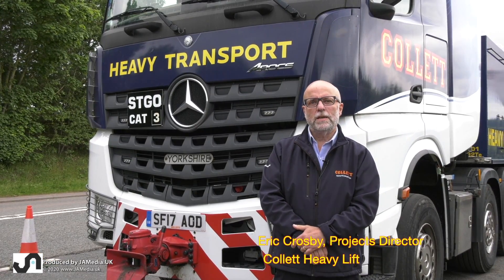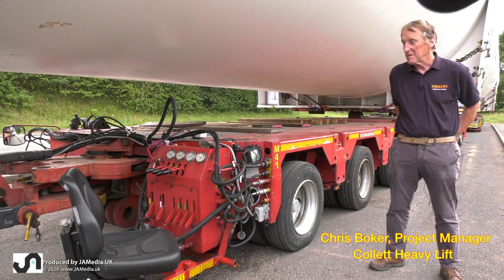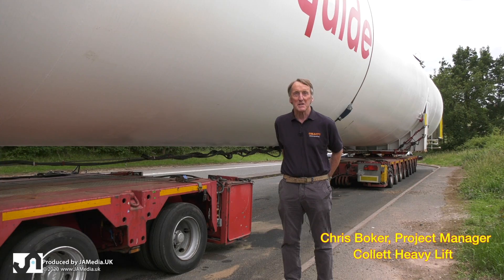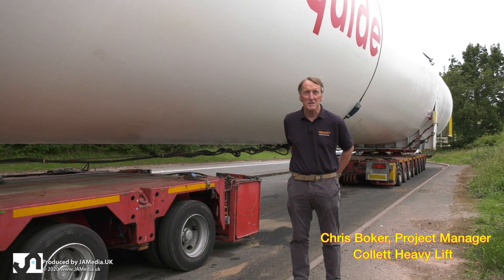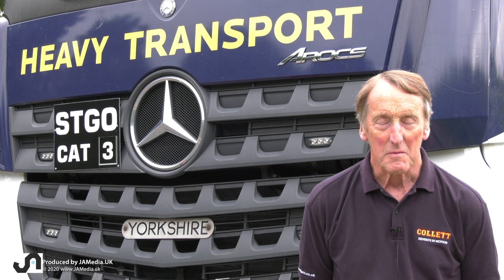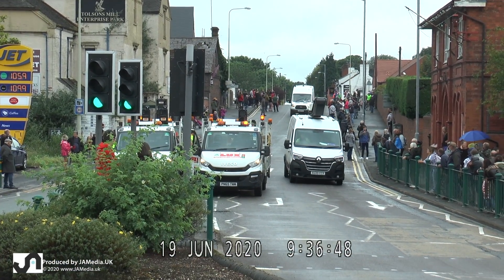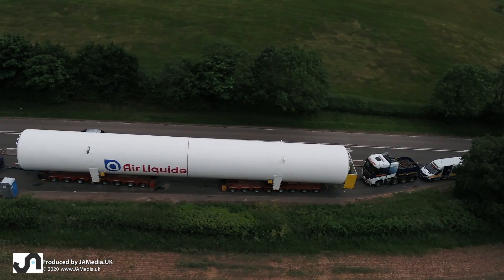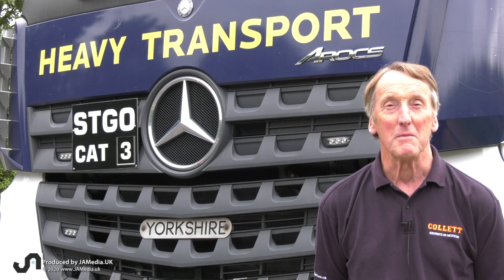Interview with Collett's on how they moved 225 tone tank through Fazeley, Staffs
Interview with  Collett's on how they moved 225 tone tank through Fazeley, Staffs.  They explain they trucks and trailers,  how the route was elected and the processes involved.

The tank is a double skinned pressure vessel. It has to be tested to various standards which is why it can not be made on site. The facilities required to do this would be a whole specialised  facility costing a lot more then the move of a ready built one.